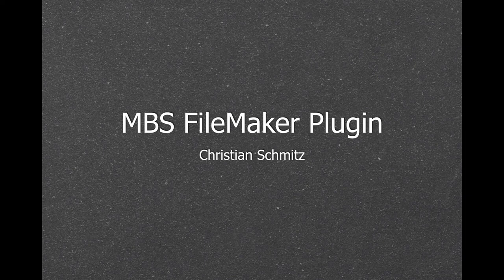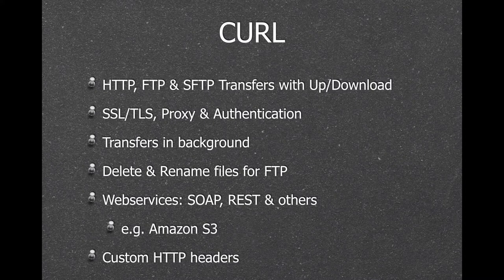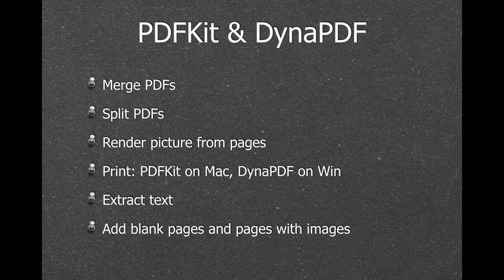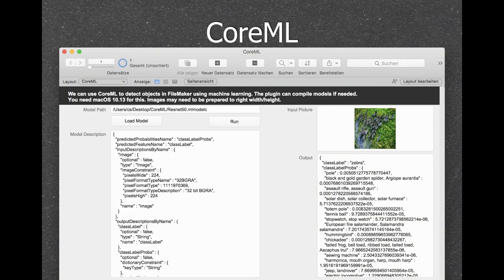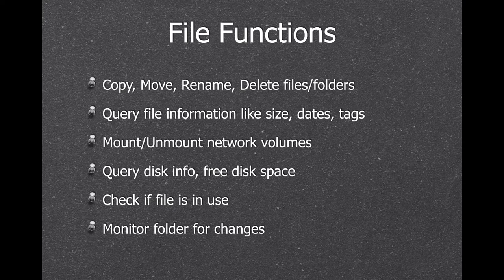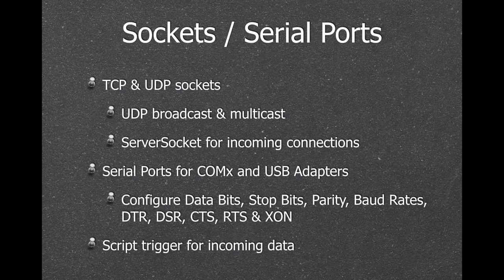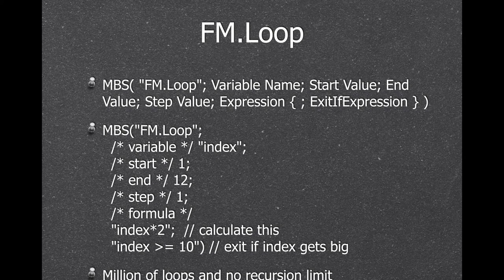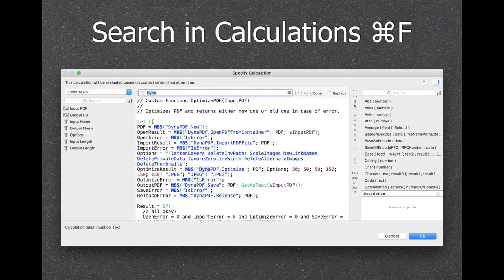FileMaker Developer Conference 2018 Presentation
The MBS FileMaker Plugin Presentation at Developer Conference 2018 in Dallas in English.